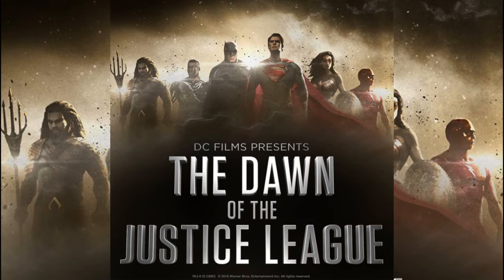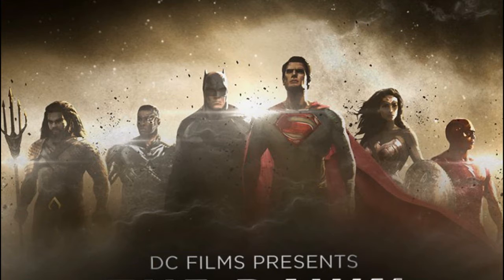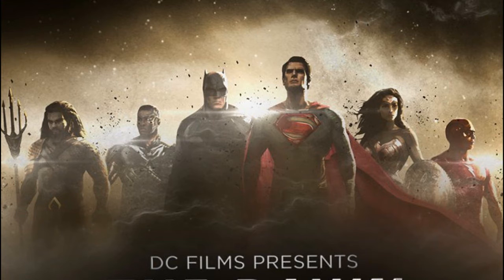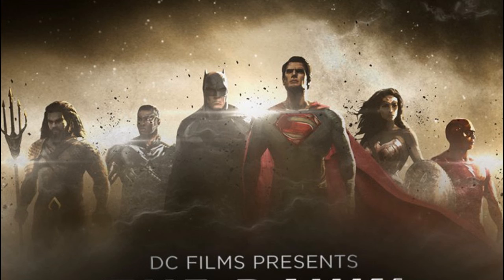JUSTICE LEAGUE CONCEPT ART REVEALED